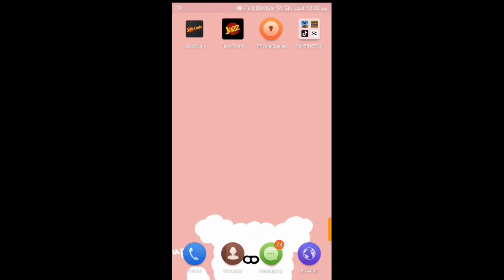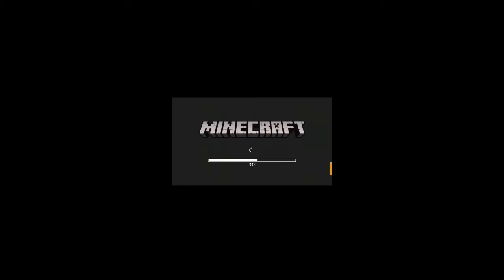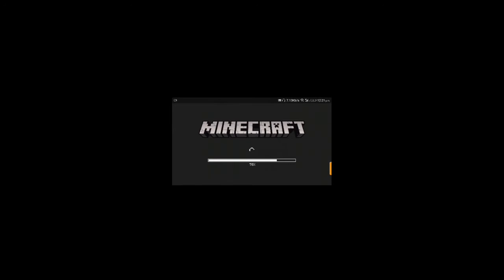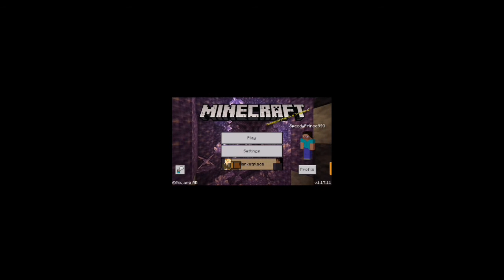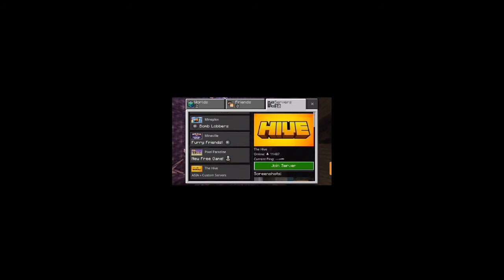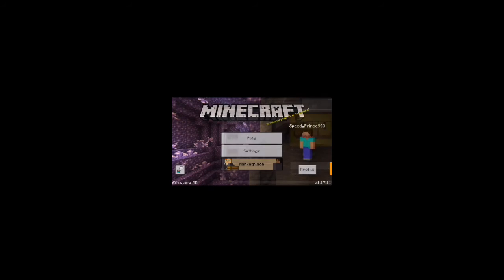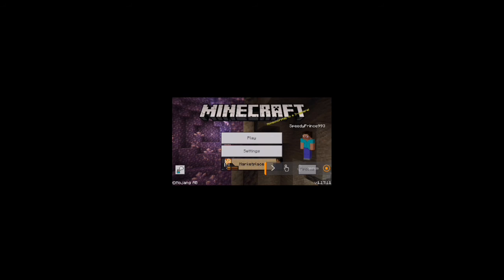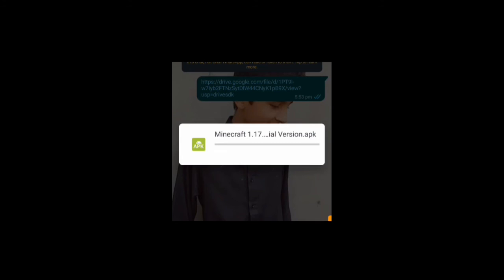minecraft 1.17.11 new update free download official download